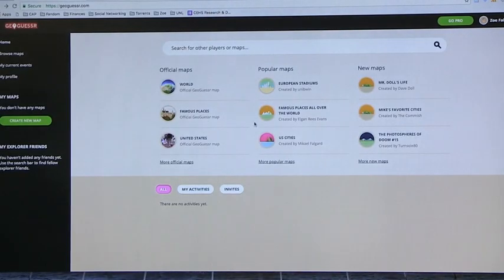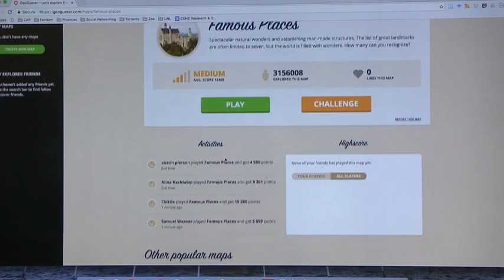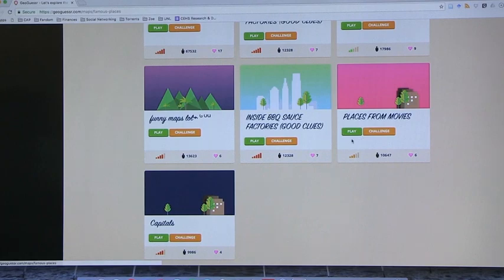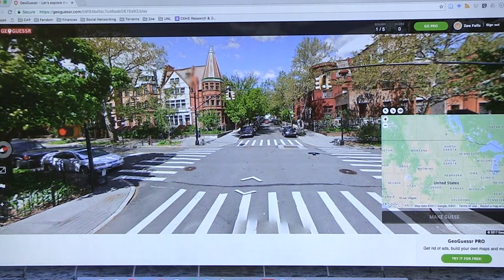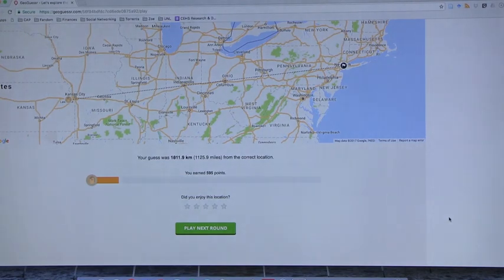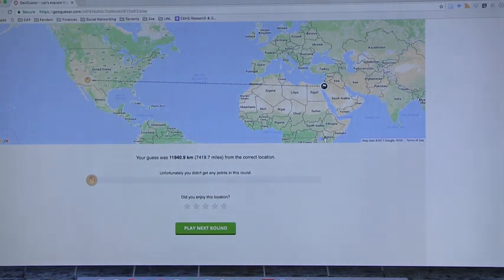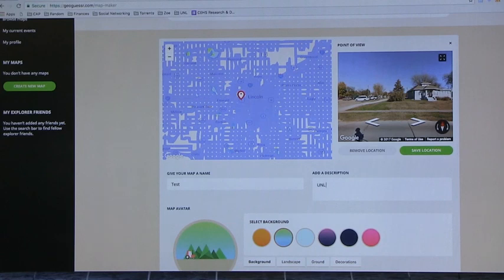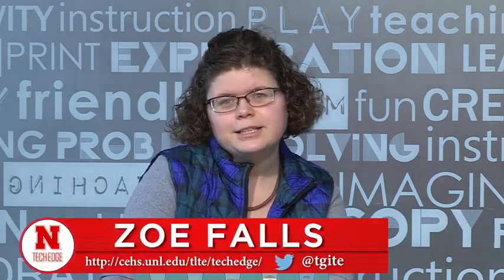Tech EDGE, Mobile Learning In The Classroom - Encore Show, GeoGuessr